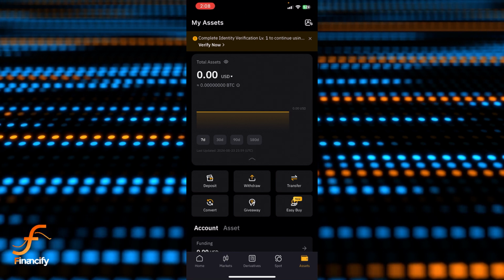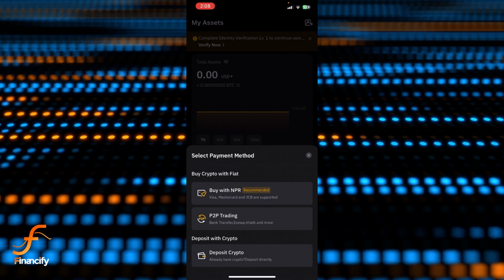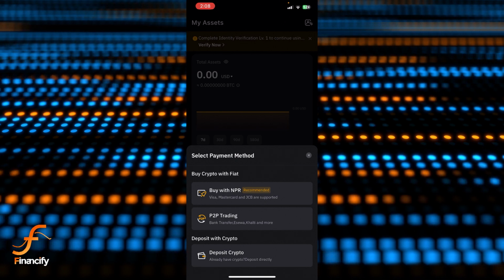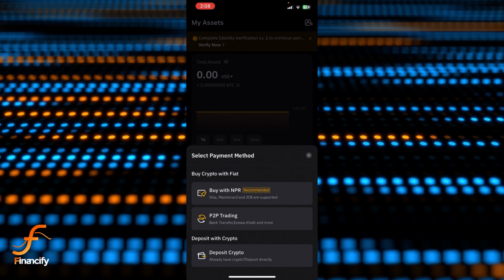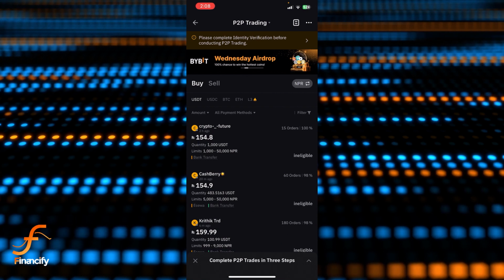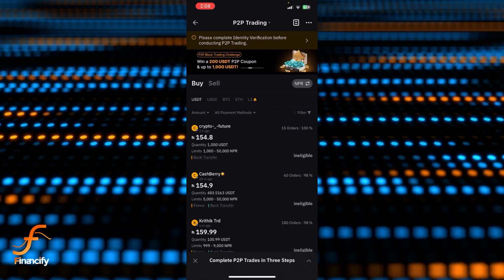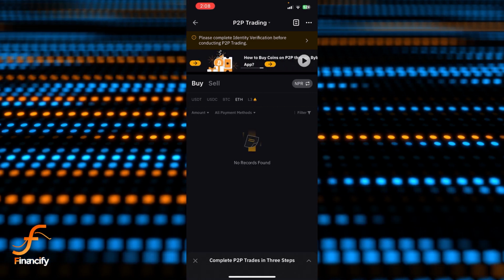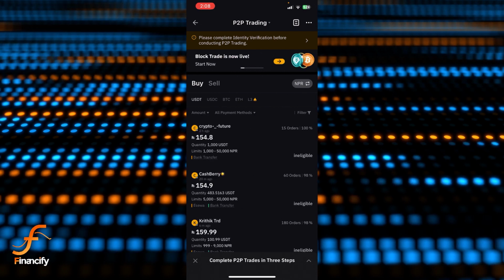How to Buy USDT from Bybit P2P Trading (2024) | Buy Tether USDT in Bybit P2P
Discover the easy way to buy USDT from Bybit P2P trading in 2024. Learn how to securely acquire Tether tokens directly from other users on the Bybit peer-to-peer platform. Choose from various payment methods and enjoy a convenient and efficient buying experience.